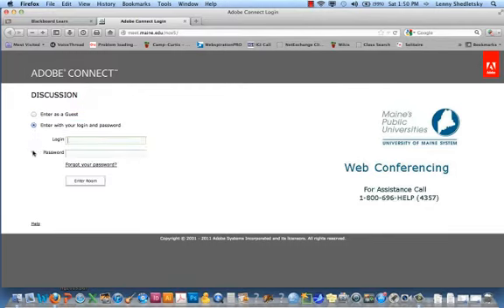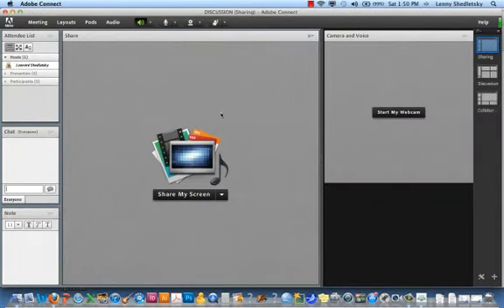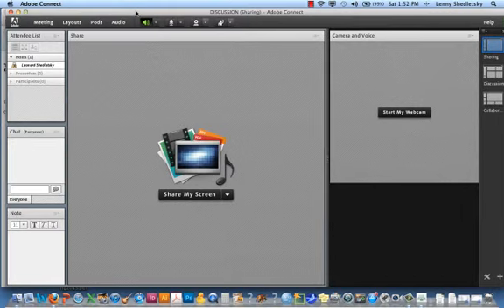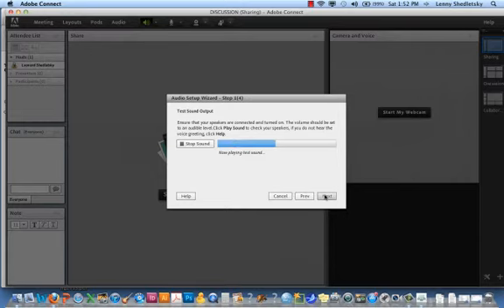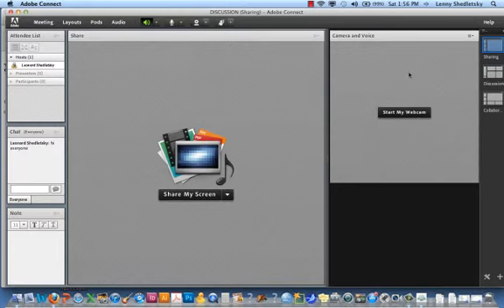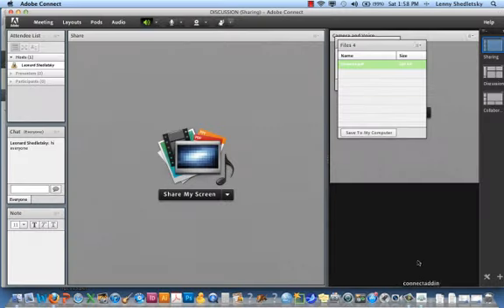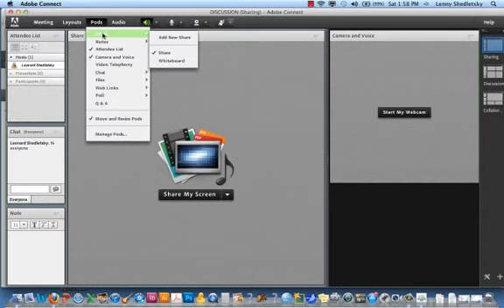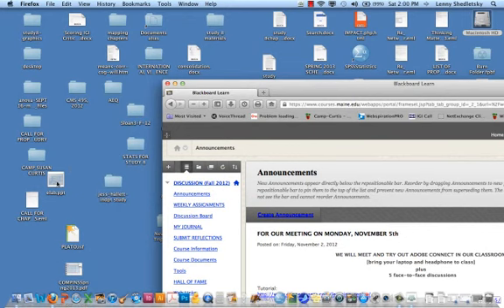adobe connect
tutorial for class